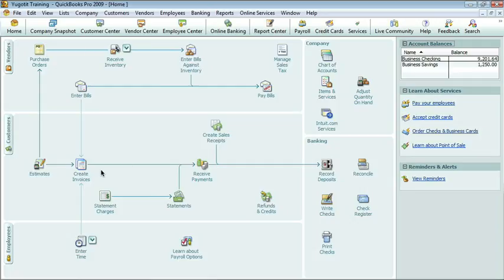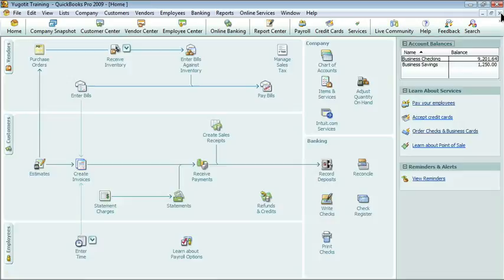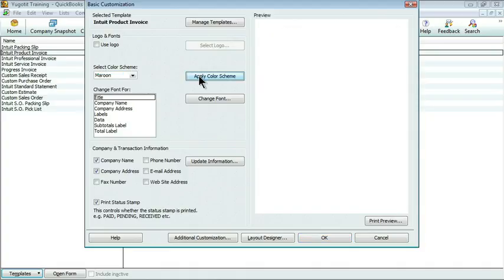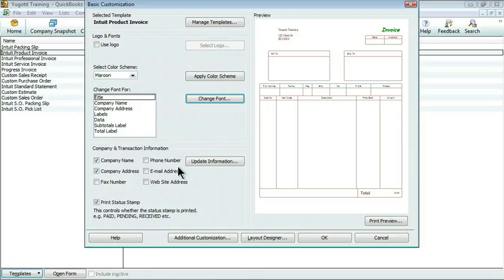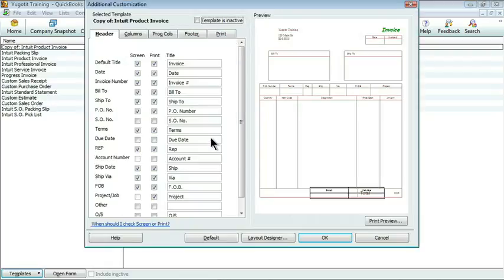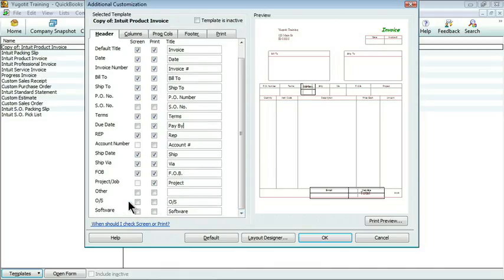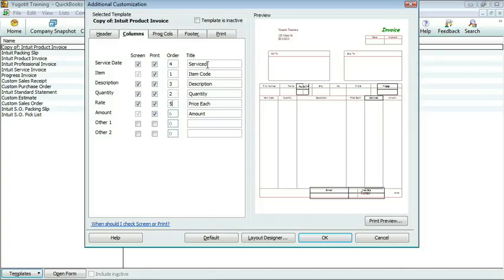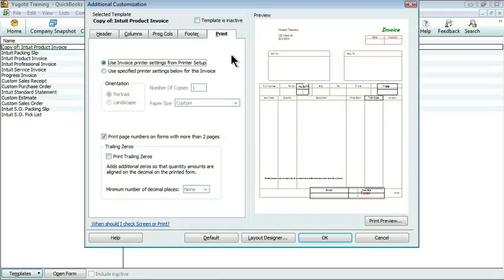01. Customizing a Product Invoice